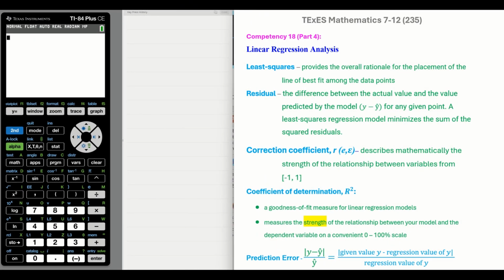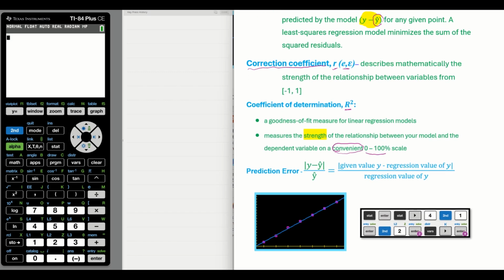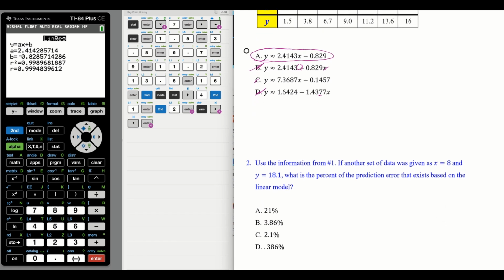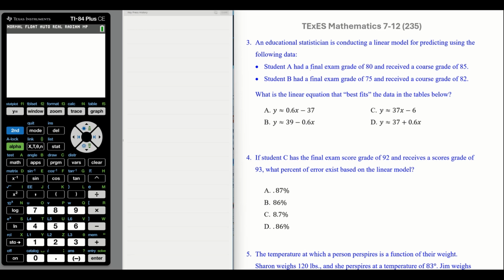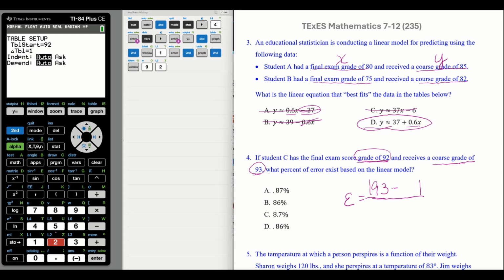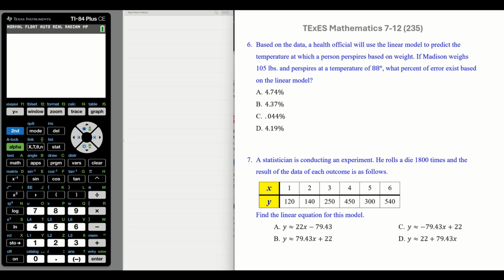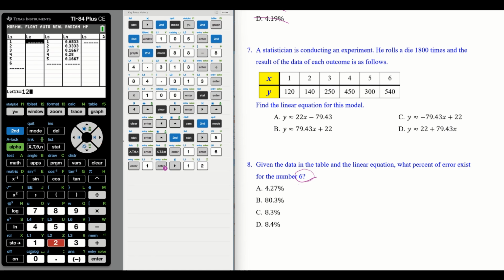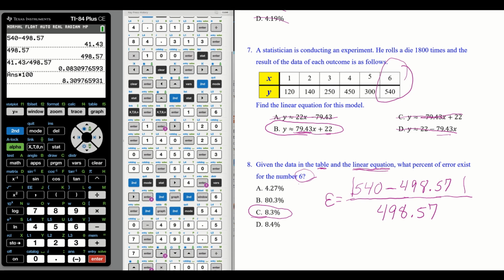TExES 7-12 Math (235) Exam: Competency 18 Part IV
This video reviews the competency 18 PRACTICE TEST QUESTIONS For the TExES 7-12 math (235) exam using on the TI-84 to examine

Mathematical Reasoning:,
* Linear Regression,
* Residuals,
* Prediction errors

review textbooks.